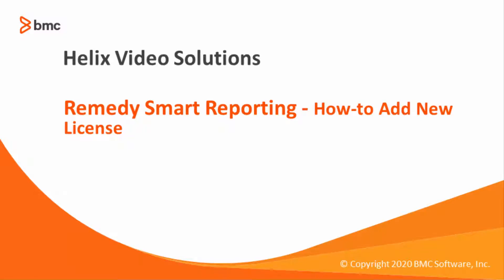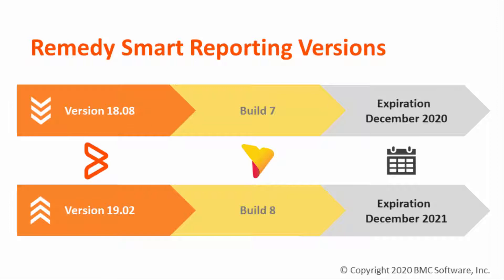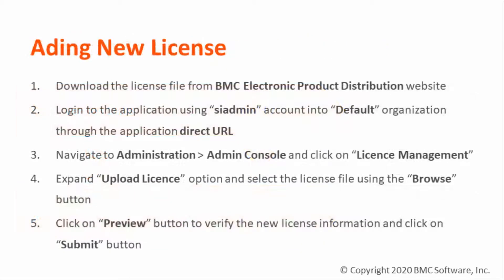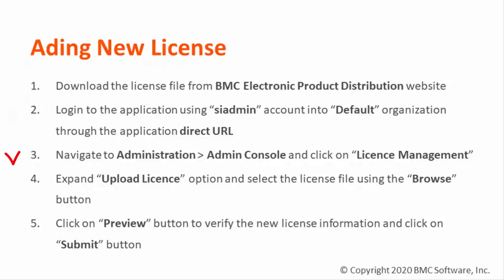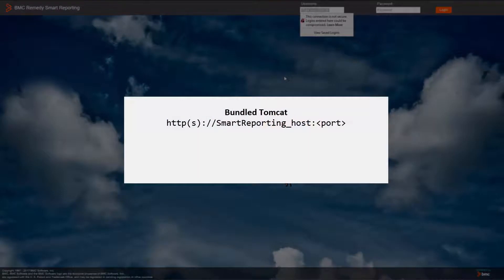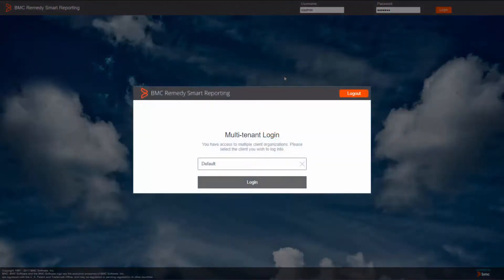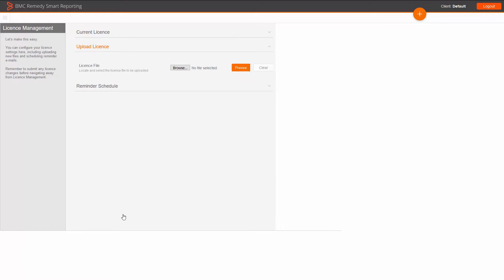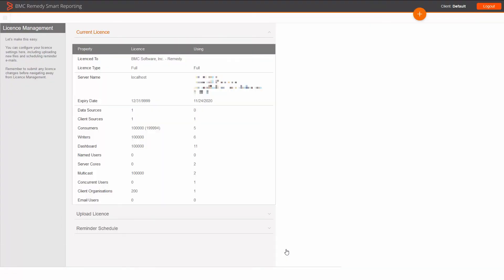BMC Smart Reporting: How to Add New License in Remedy Smart Reporting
How to add a new license in Remedy Smart Reporting